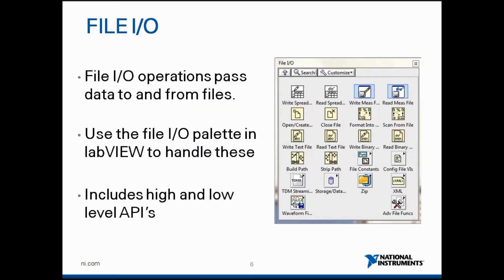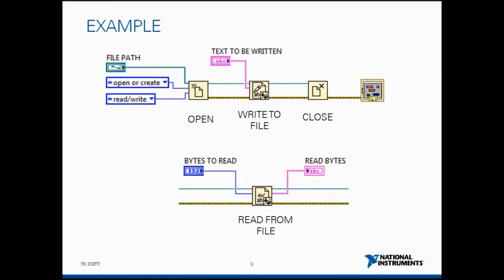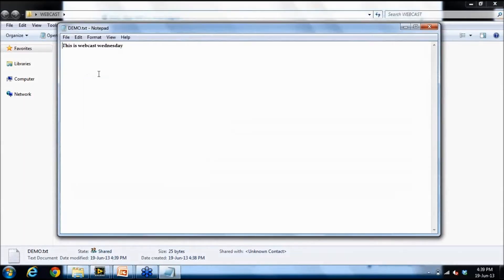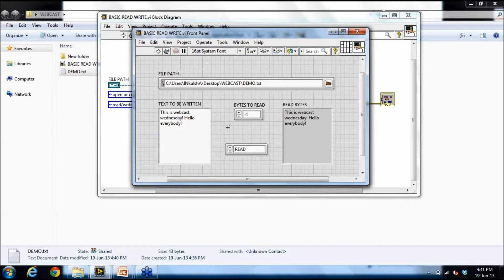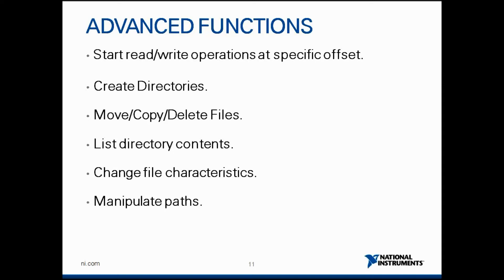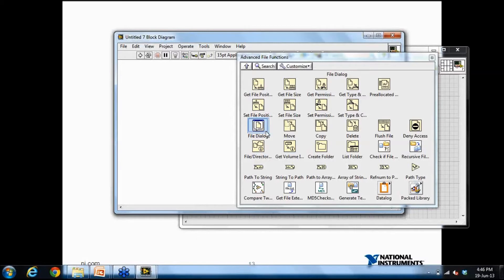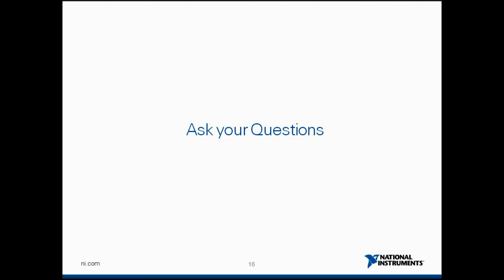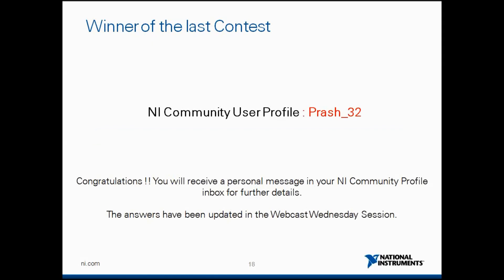Webcast Wednesday # 7 | File I/O in LabVIEW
This session of Webcast Wednesday introduced the LabVIEW enthusiasts to the File I/O in LabVIEW

Please feel free to post your queries & doubts as comments They'll be resolved by our team, or better, by the vast network of LabVIEW enthusiasts on this online community.